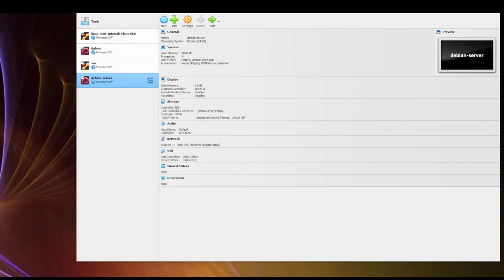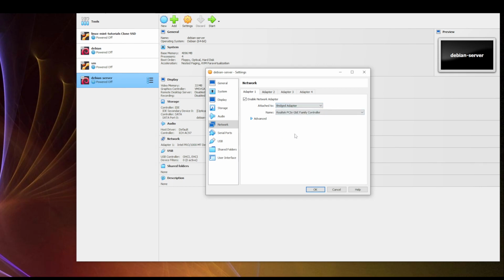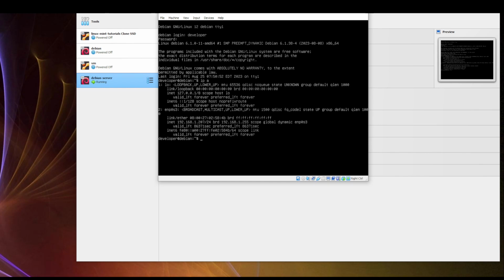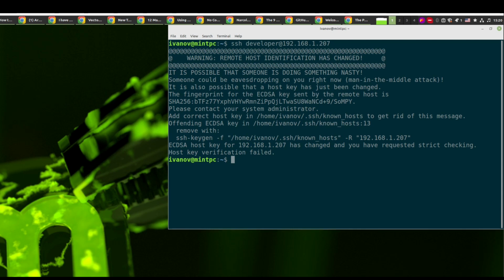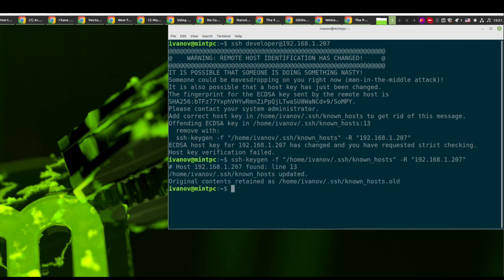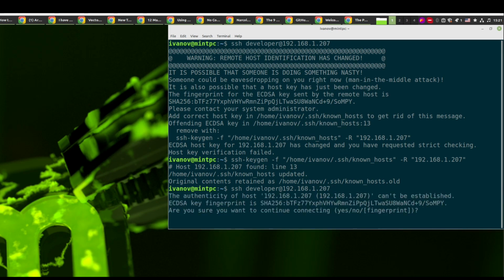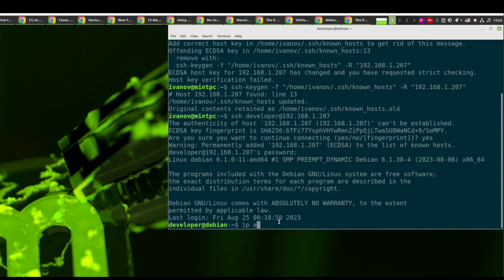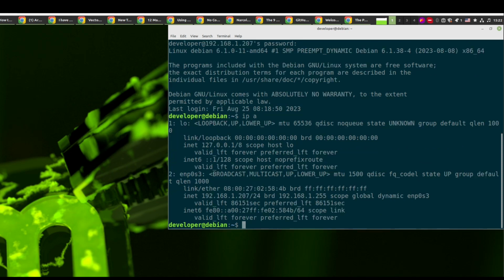How to install Debian 12 1 server on VirtualBox under Windows 10 part 2 setting Bridged adapter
In Bridged Mode, a virtual machine (VM) will use an IP address that is assigned by the DHCP server on the network to which the VM is connected. This means that the IP address assigned to the VM will be within the same IP address range as the host machine and other devices on that network, and will be unique among them. The specific IP address that the VM will use will depend on the DHCP configuration and the availability of IP addresses on the network.